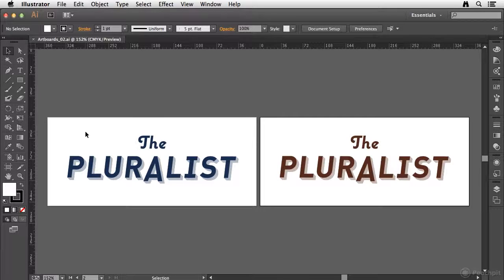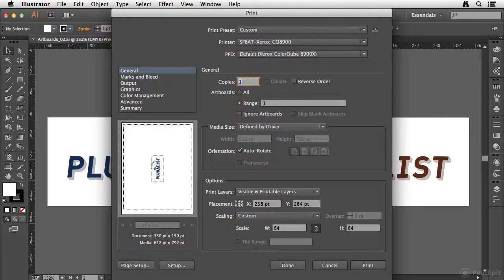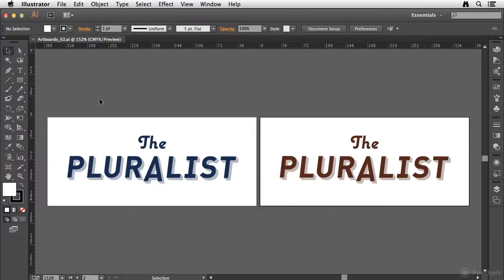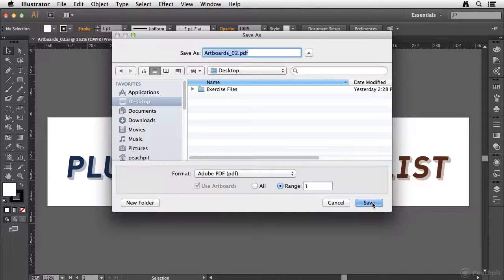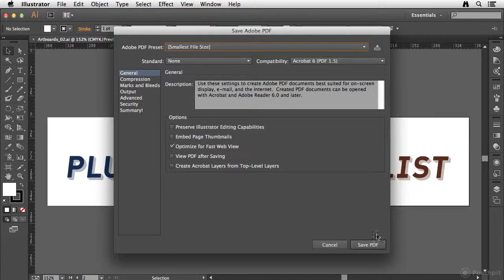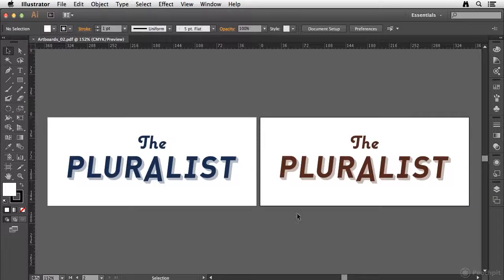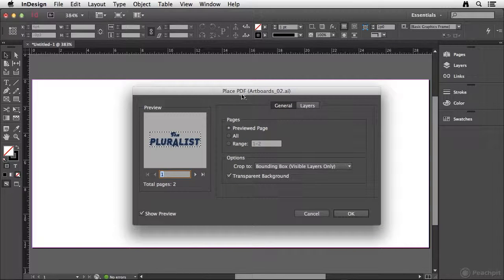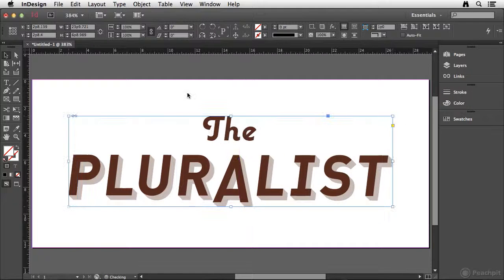Learn Adobe IllustratorCC-8